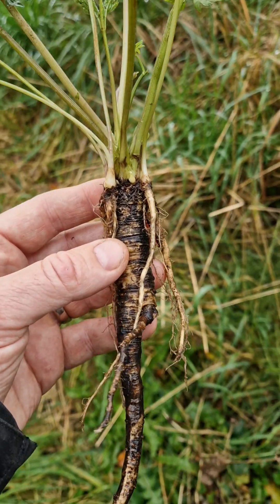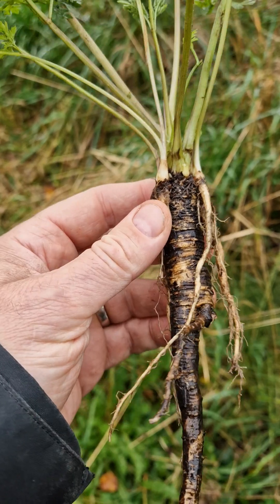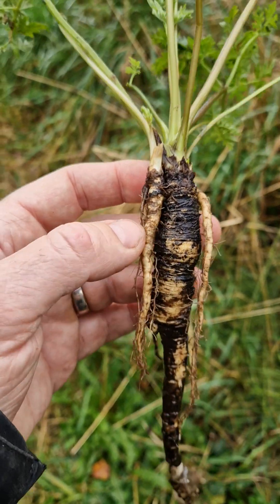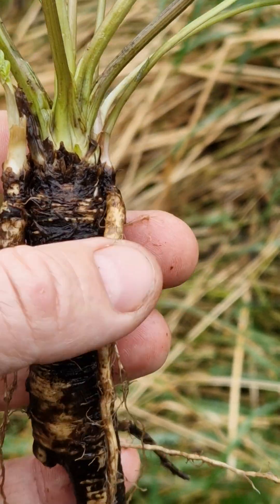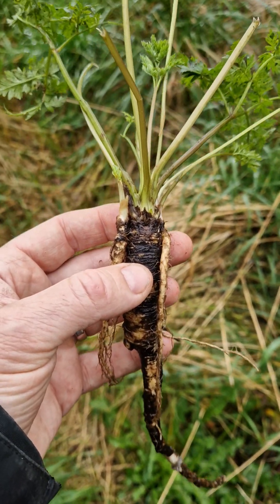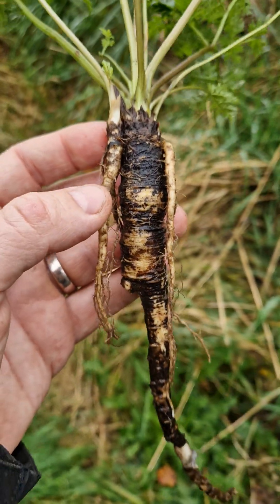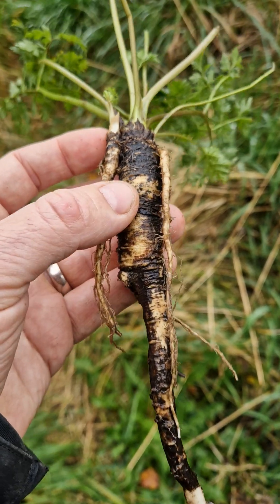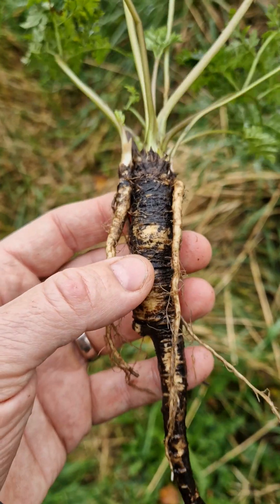Cow parsley (Anthriscus sylvestris)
This is cow parsley (Anthriscus sylvestris). It’s in tha carrot family (Apiaceae). It’s a biennial plant meaning It’s life span is 2 years. The first year it only grow a rosette of leafs. The second year it grow flowers and seeds then it withers away.

However, few know that it also reproduces vegetatively. The small roots in the video are grown out from the mother root and will form the next generation of plants. These are clones of the mother root, sharing the exact same DNA.

The clone roots will later on detach from the mother root. The next year the mother root will flower and then wither away, while the clone roots only will grow leafs and the year after they will flower.

The energy rich roots from plants that doesn’t flower or hasen't started to grow a stem, can be eaten. It contain about 15 % of starch.

Great care must be taken when gathering the roots because there are some deadly poisonous species in the carrot family that they can be confused with. You must be 110% sure It’s the correct one you have found.